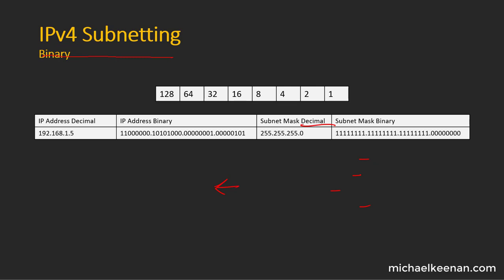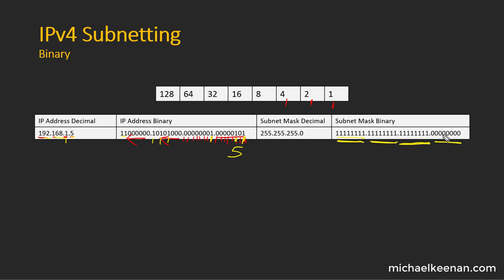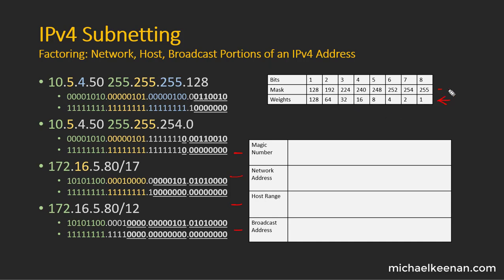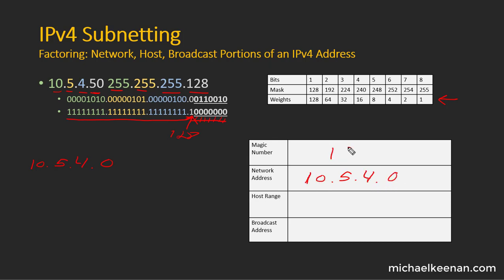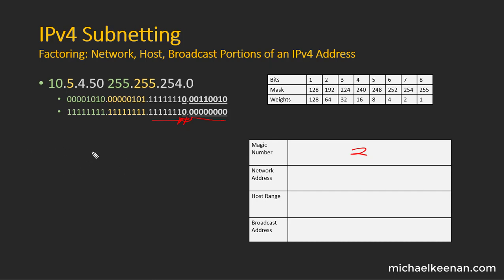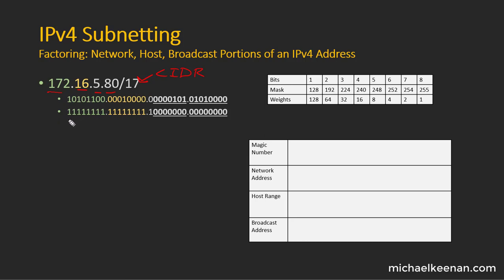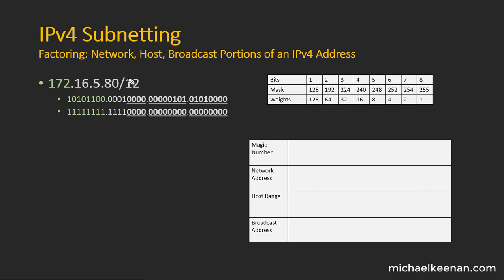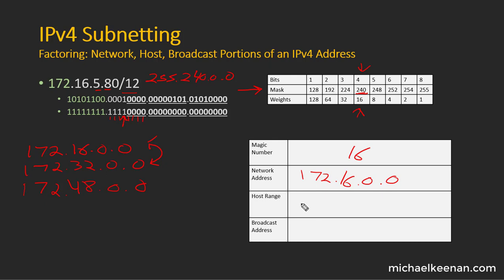IPv4 Subnetting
In this video I go over how to find the network address, host range, and broadcast address in various IP addresses using subnetting.